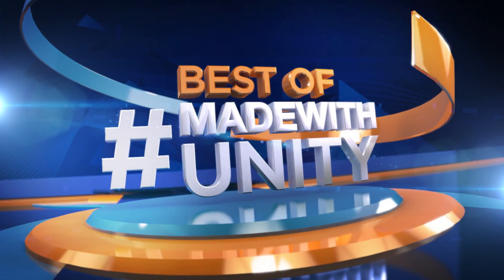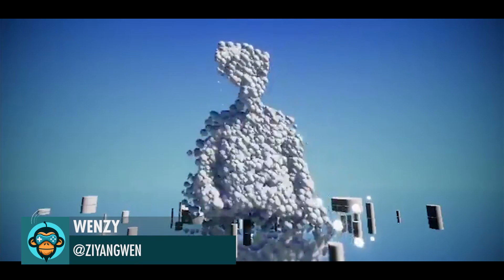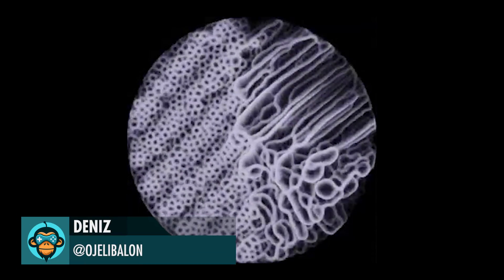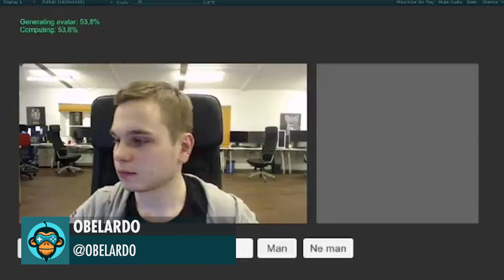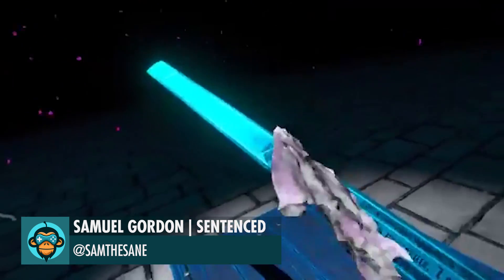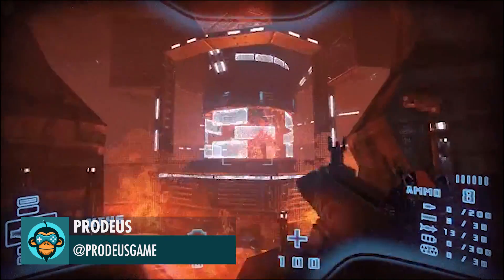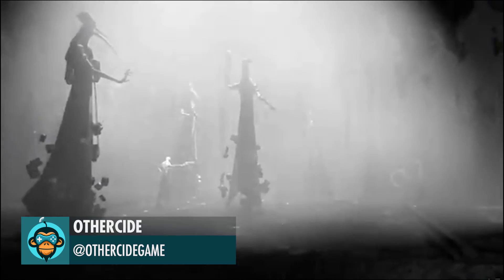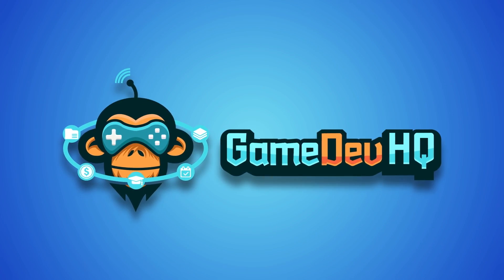BEST OF MADE WITH UNITY #16 - Week of April 18, 2019